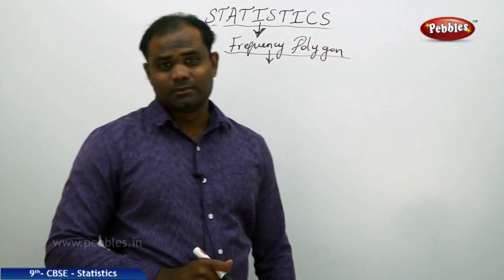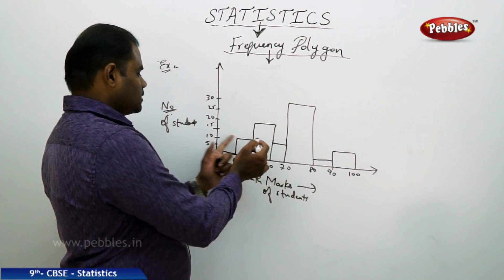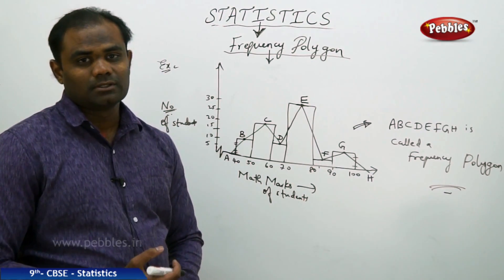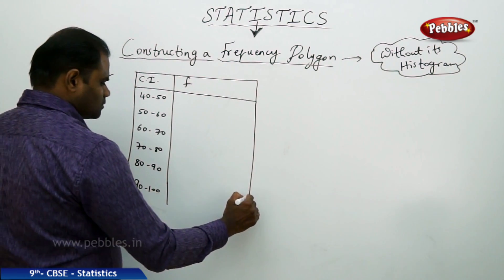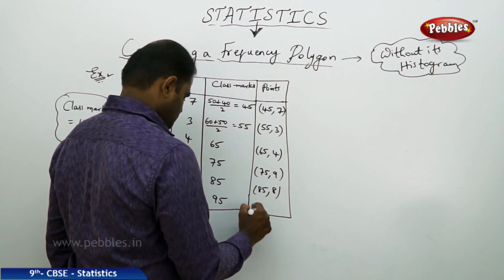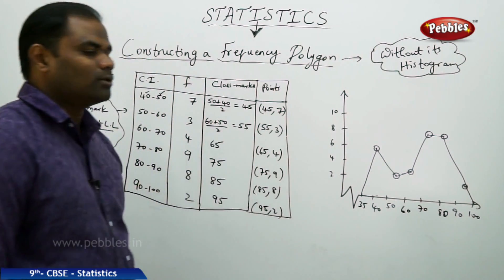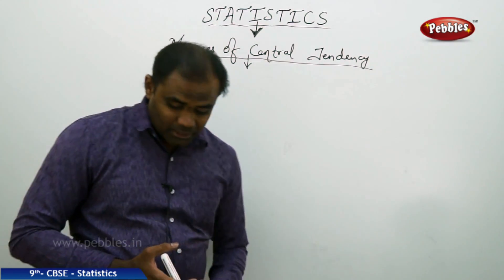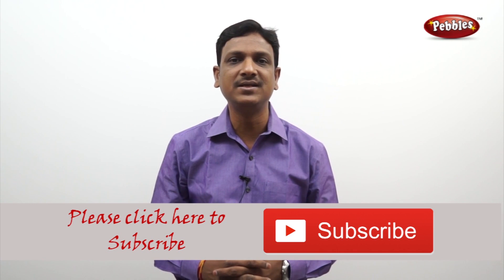Frequency Polygon : Statistics | Mathematics | Class 9 | CBSE Syllabus